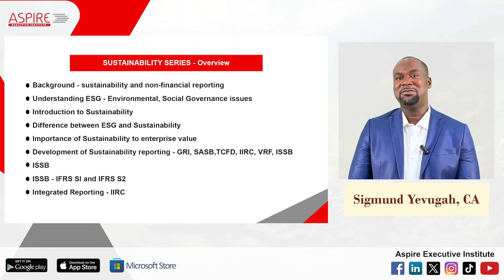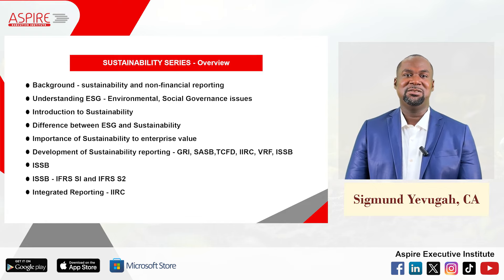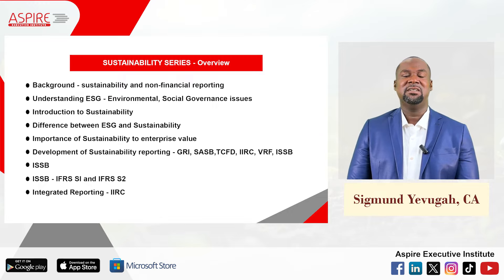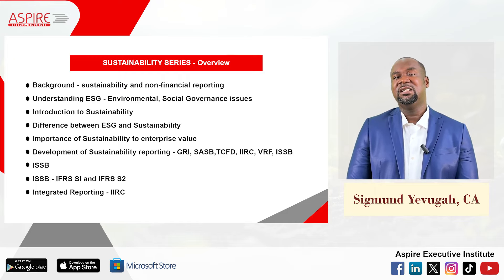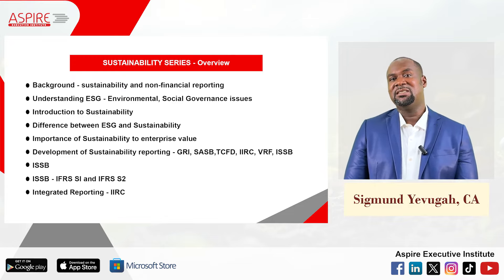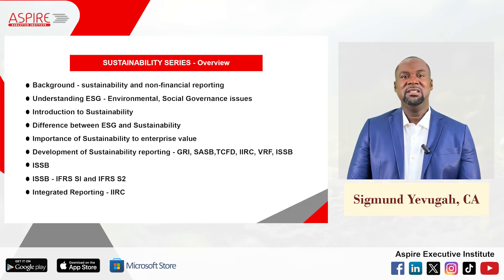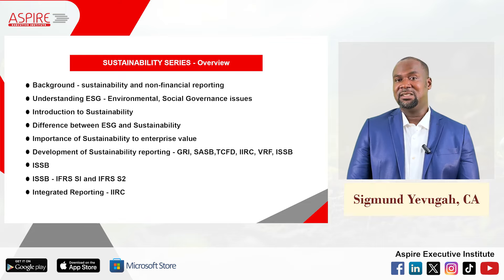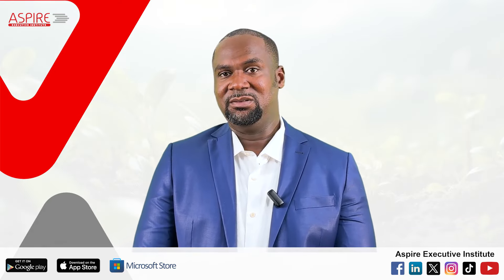Sigmund - speaks on the upcoming sustainability series